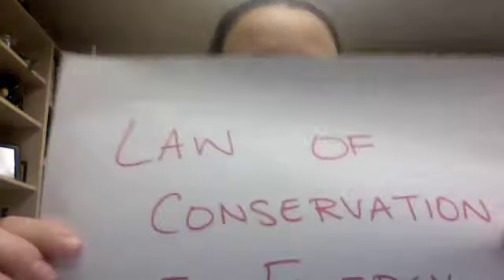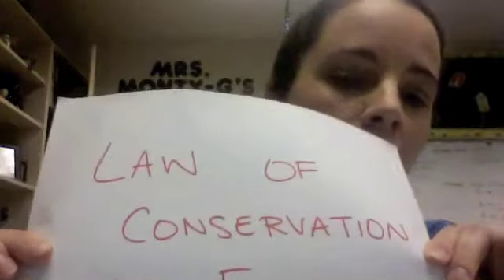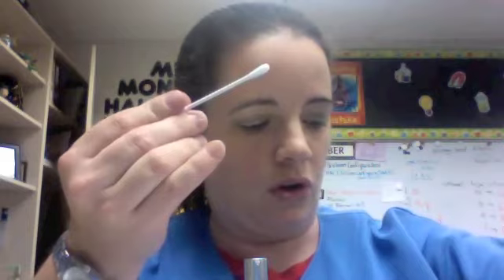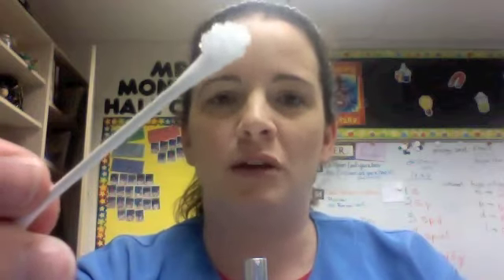IPC Flame Test Lab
Flame Test Lab